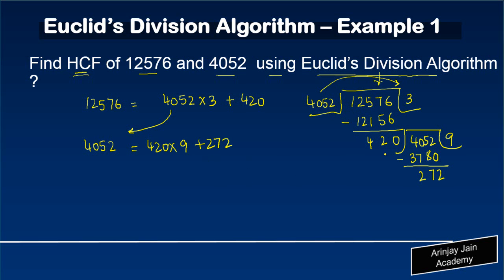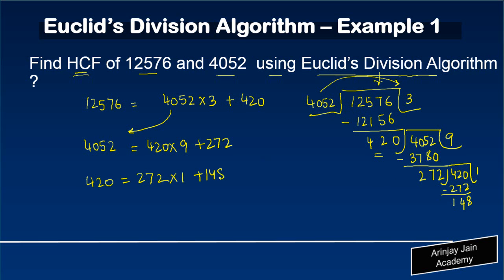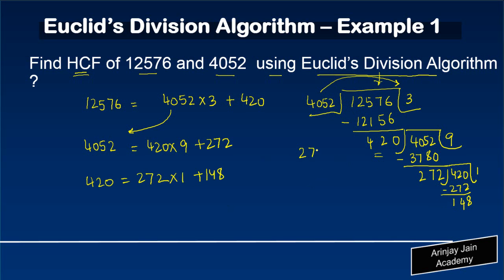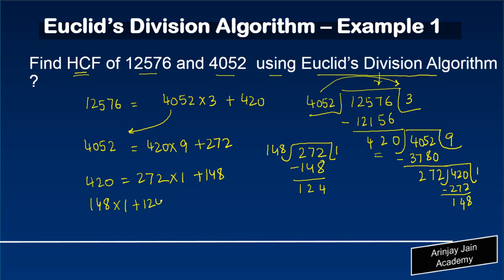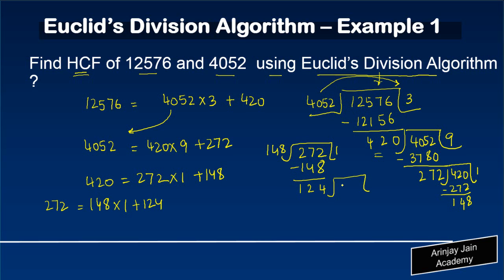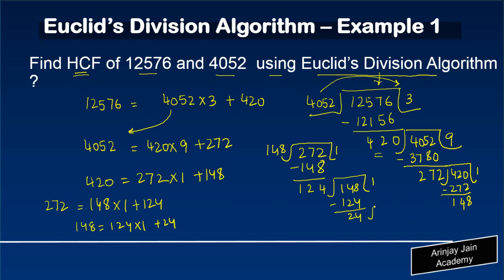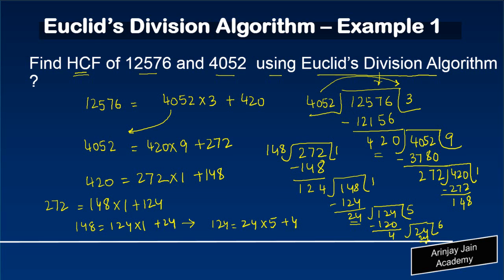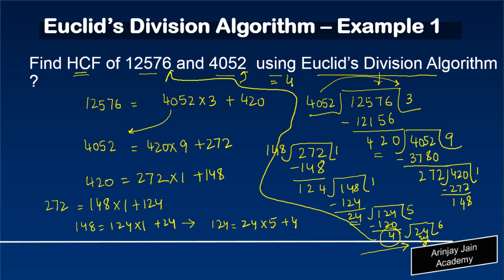Euclid's Division Algorithm - Example - Maths - Class 10/X - ISCE,CBSE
Learn About - Euclid's Division Algorithm - Example - Euclid's Division - Maths - Class 10/X - ISCE,CBSE